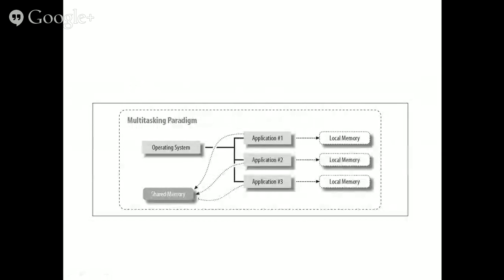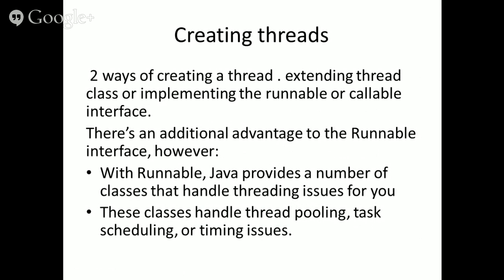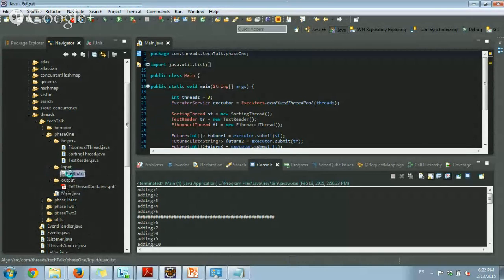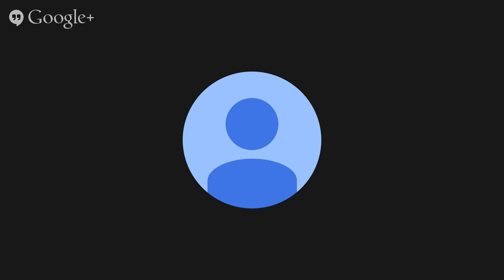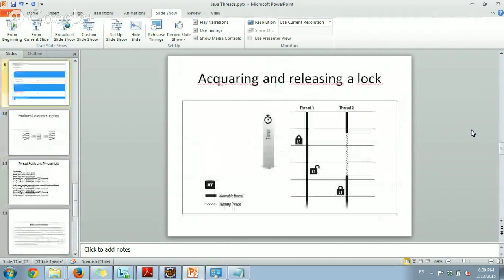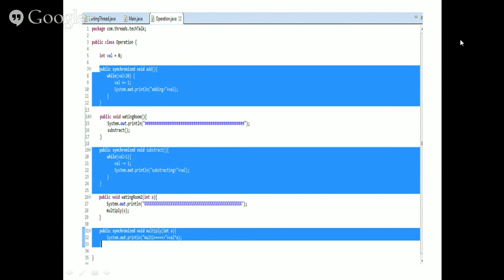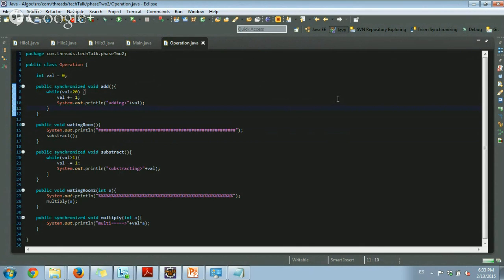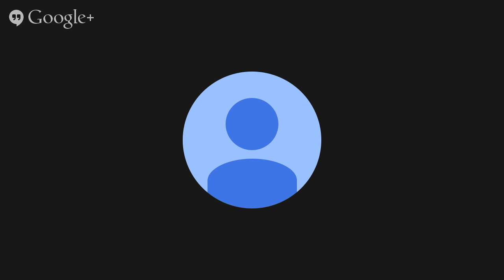Java Threads by Ivan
Nisum Chile Tech-Talks